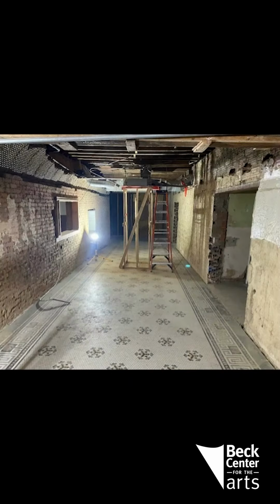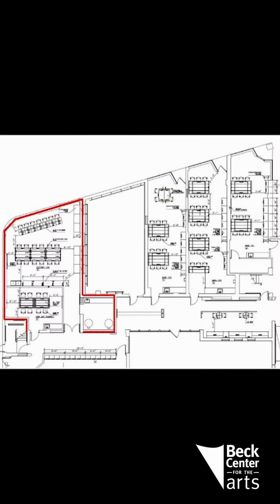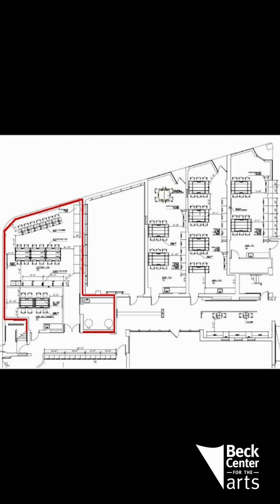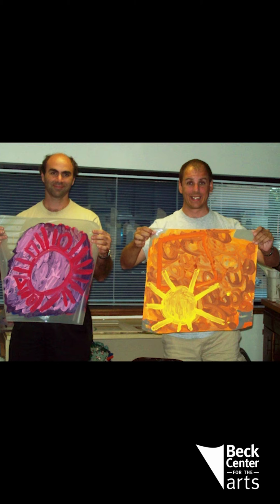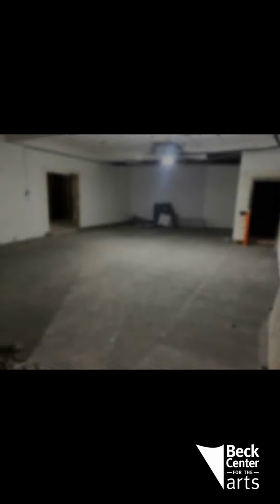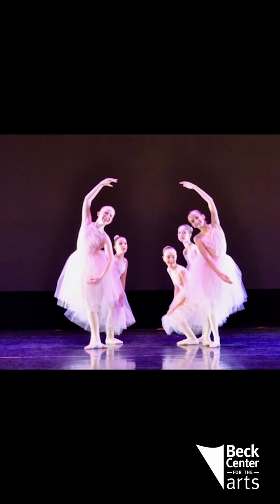Creating Our Future - Preview #5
Take a walk through some of the marvelous changes taking place that will revitalize the Education spaces here at Beck Center for the Arts!